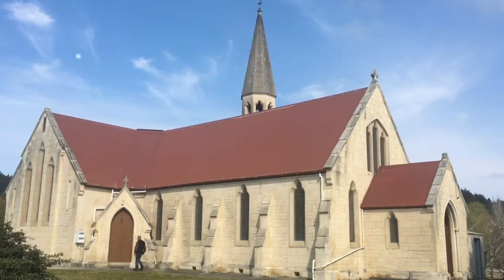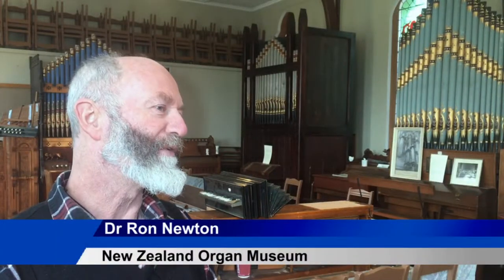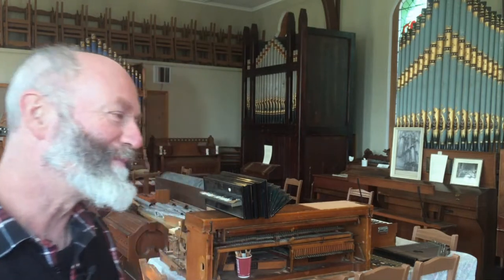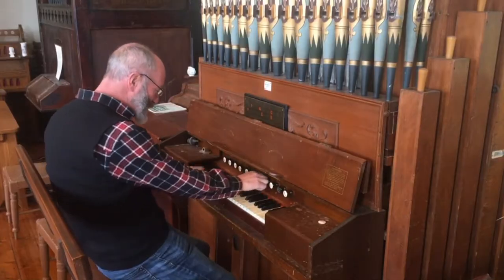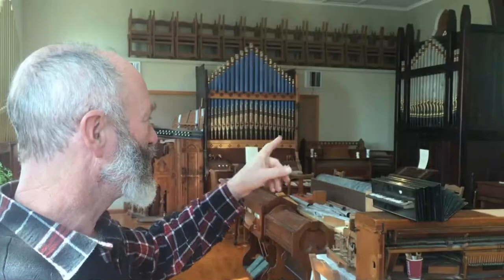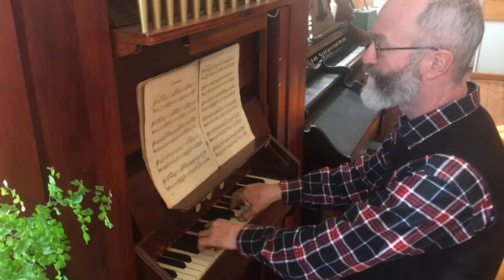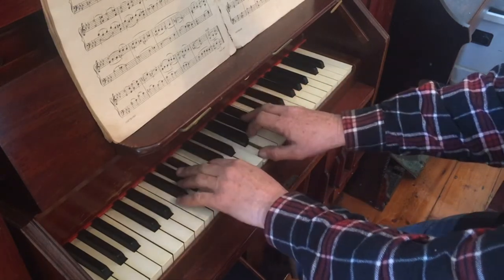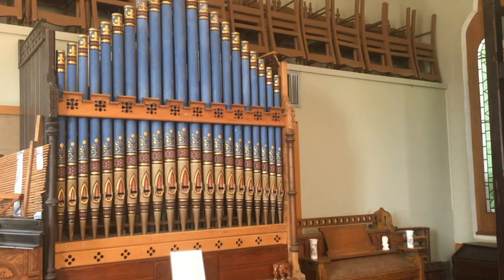Organ museum in Herbert available for public to enjoy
Although better known for poultry and forestry, the small town of Herbert, in North Otago, is the unlikely home of the largest display of pipe organs in New Zealand.

Oamaru musicologist and organ builder Doctor Ron Newton has been collecting the instruments for more than two years.

He's put them together in the New Zealand Organ Museum - now housed in the eighteen sixty six original chapel at Saint John's Presbyterian Church.